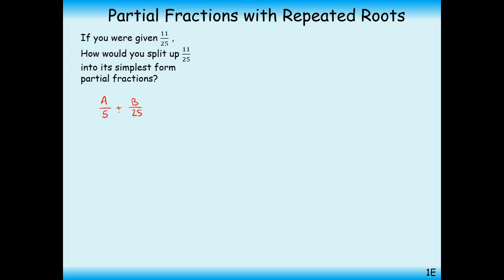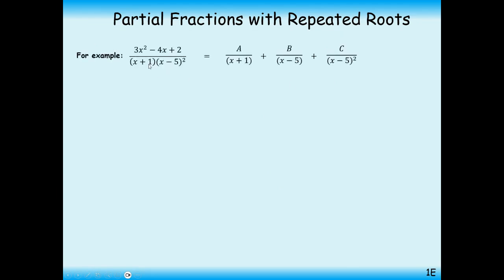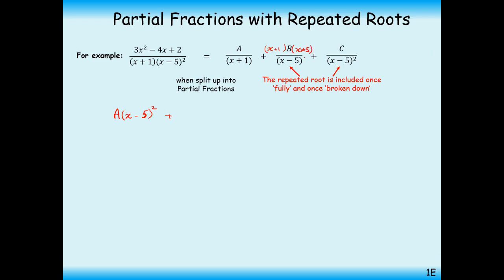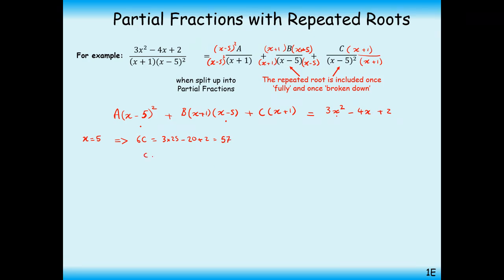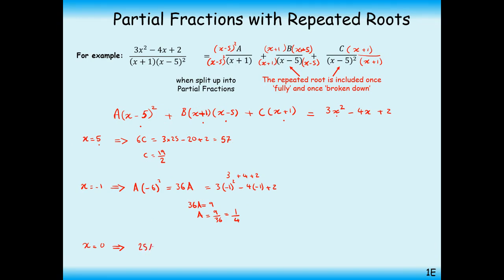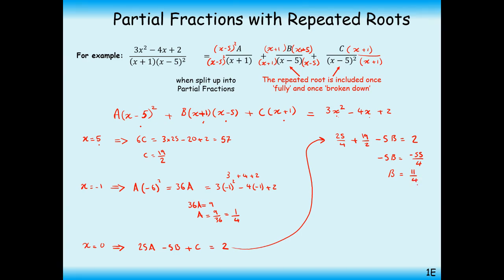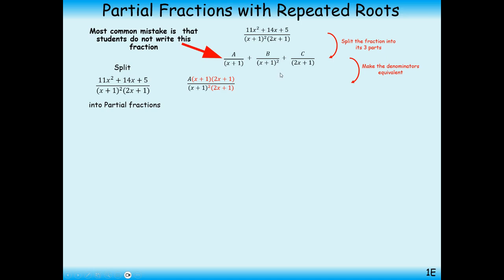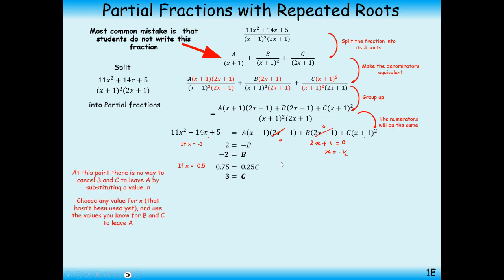A2 Level Mathematics - 1E Partial Fractions with repeated roots